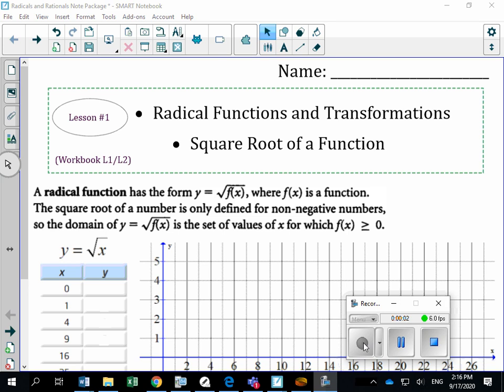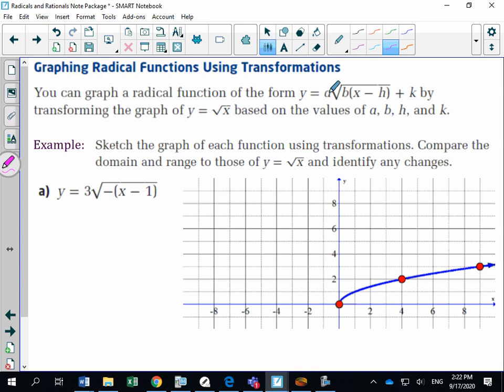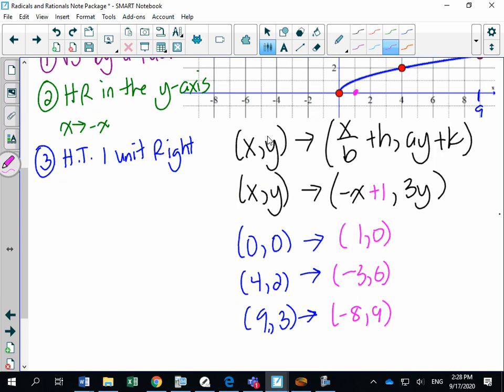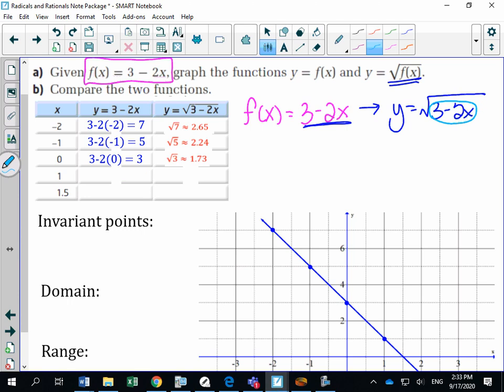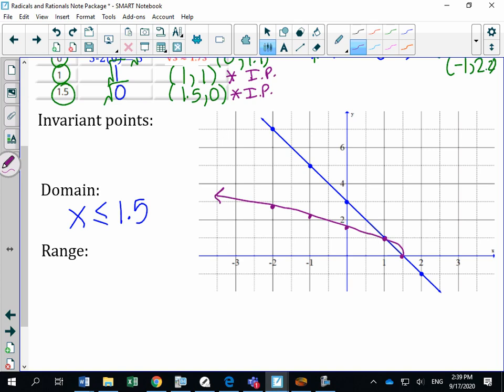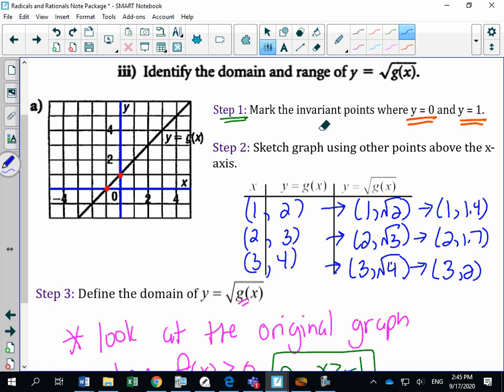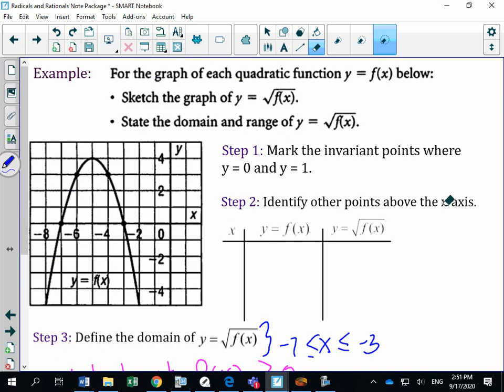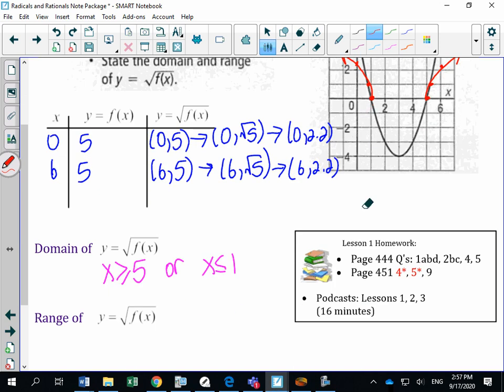Lesson 1 (Radical Functions and Transformations)